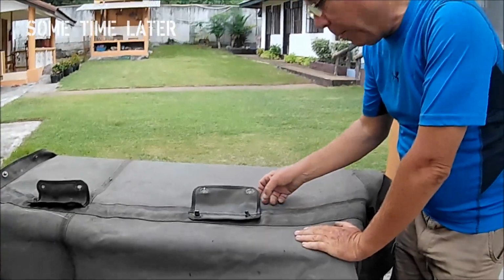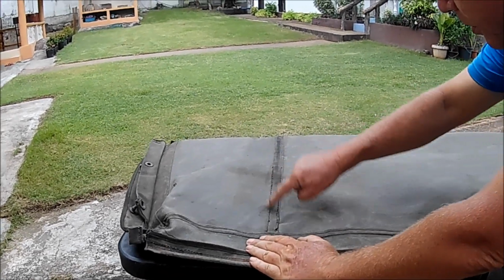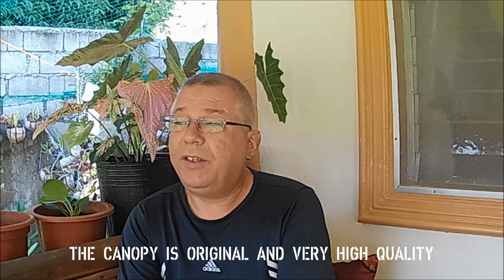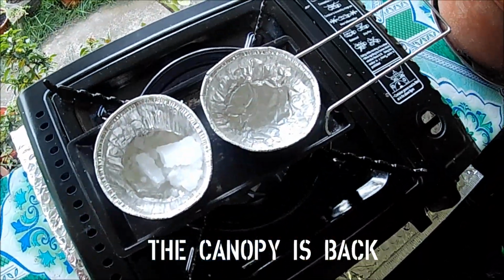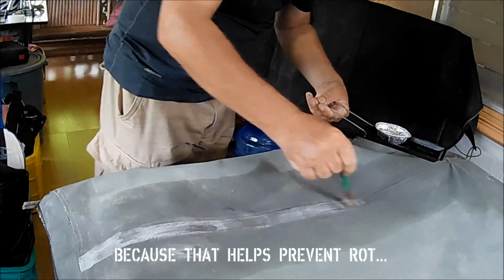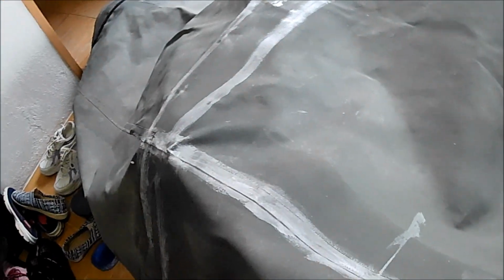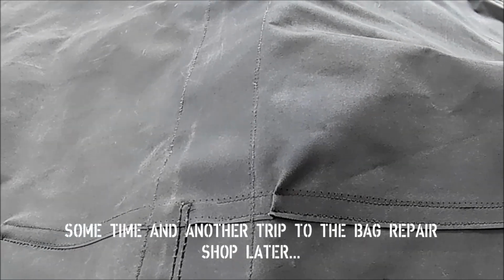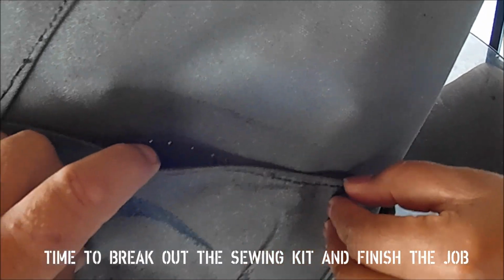Jeep canopy wash, waterproof and replacement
At last the canopy repairs are done (even though that took some DIY), so it's time to re-waterproof the canvas and reinstall the canopy. Hopefully our ex-military Mitsubishi J23 Jeep can now keep us at least semi-dry in all our road trips and off-road, 4x4 adventures!

73式小型トラック
三菱ディーゼルジープ